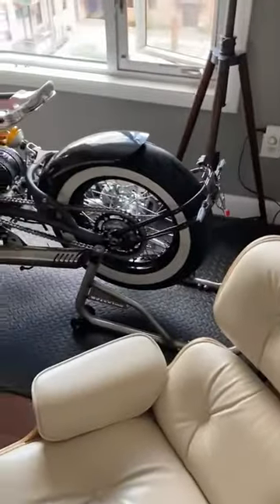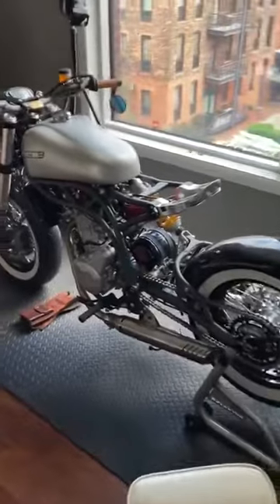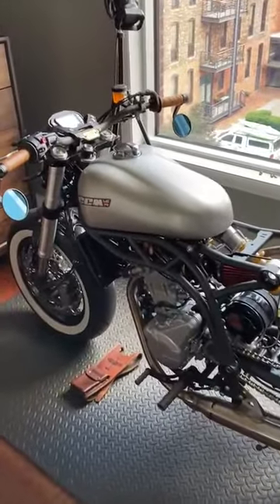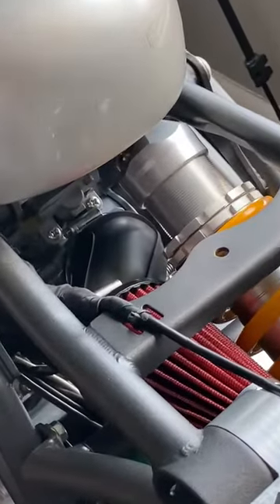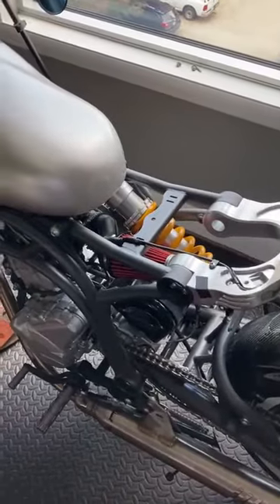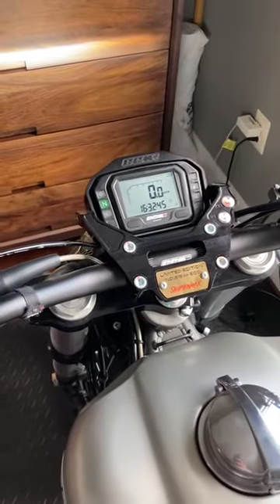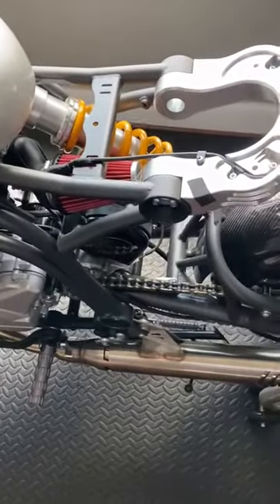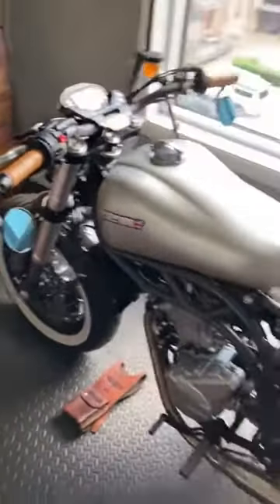CCM Spitfire Bobber, the only motorcycle in the USA being exhibited in my leaving room.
The CCM Spitfire – Possibly The World’s Fastest Selling Hand-Built Production Motorcycle

The CCM Spitfire was developed by an A-Team division within Clews Competition Machines nicknamed the SkunkwerX – a hat-tip to the legendary Skunk Works team at Lockheed Martin.

The Spitfire is very possibly the fastest selling hand-built production motorcycle in the world, when it was announced in 2016 with a limited run of 150 units it sold out in a week – with a third of the allocation selling out on the first day.

CCM-CLEWS COMPETITION MACHINES

CCM was founded almost by accident by talented amateur racer Alan Clews in 1971 in Bolton, North West England.

In the 70's, BSA or "The BSA/Triumph Racing" refused to sell him one of their factory racing machines and so he set out to build his own – the motorcycle he created proved so popular he could hardly keep up with demand to build customer bikes.

Alan blazed a trail across the motocross Grand Prix’s of the world, with the Bolton based firm punching well above its weight, dishing out bloody noses to many of the European and Japanese factory works teams. It was this ability that endeared him and motorcycle enthusiasts across the globe. Alan’s legendary 4-stroke dirt bikes would become known as “The Rolling Thunder”.

CCM quickly developed a reputation for building world class motorcycles for trials, motocross, scrambles, supermoto, and road racing.

His final project would see him working his magic on CCM’s latest model, The Spitfire. Alan was in the midst of a “stroked” version of the Spitfire’s 600cc engine when he was taken ill. However everyone at CCM were committed to completing this, his final legacy, in his honor.

Alan Clews was a world renowned motorcycle designer. He passed away on May 2nd 2018. Just shy of his 80th birthday.

The CCM Spitfire

One day while on a lunch break the CCM team got to talking about ideas for an all new bike, sketches were made on napkins and the resulting design was then turned into a full CAD design.

The CAD prototype created the distinctive tubular trellis frame – hand-welded from T45 high-strength British steel, the same steel used in the construction of the original Supermarine Spitfire fighter plane of WW2.

The team sourced the same single-cylinder engine used in the Husqvarna TE630 and used it as a load-bearing member. The DOHC 4-valve engine is liquid-cooled and produces 55 bhp with 43 ft lbs of torque, weight of the bike is 139 kilograms (306 lbs). CCM designed the Spitfire to have a sporting, upright riding position with a seat with room for just one – as most motorcycles probably should.

Far from being a show pony, the Spitfire has been a hugely popular bike due to its excellent handling and unbeatable power-to-weight ratio.

Perhaps the most significant benefit of the bike is that unlike many smaller-scale manufacturers, CCM chose to source top notch parts exclusively. The Husqvarna engine/gearbox was designed to take a beating off road and keep running, the front and rear Brembo brakes are rock solid, front and rear suspension is world class, and the frame, geometry, and overall design was handled by a team used to building adventure bikes capable of circumnavigating the globe.

The link between the RAF (Royal Air Force) and CCM

It comes quite nicely putting these two together as you climb a little higher in the Clews family tree.

Austin, current owner and managing director’s father, Allan Clews, founded CCM in 1971. Allan’s step father, Sydney Henan, was in the RAF.

The Spitfire bike is styled and mixed to look like and represent the Supermarine Spitfire plane that was flown back in WW2 and it also raises money for worthy causes providing practical, emotional and financial support to any members of the air force family that need it.

Allan Scott, a beneficiary of RAF, is a Spitfire fighter pilot that describes his experiences flying the Spitfire aircraft. "marvelous maneuverability, a wonderful aircraft". Allan fought during the Siege of Malta seeing planes all over the sky, bombers and German Messerschmitts. Losing on average 26 pilots each week they had three squadrons that will constantly be ready to scramble. He describes combat "seeing every other plane missing you, watching if you got a target in front of you and more importantly watching if a Messerschmitt is coming behind you so your head is continuously revolving every three seconds" as it takes three seconds for the sound of an explosion to reach you. Three tours and never got a bullet hole on his plane. In the midst of “dogfighting”, a form of aerial combat between fighter aircraft at short range. The Germans eventually gave up Malta in October 1944.

CCM managed to secure a piece of the fuselage of a Spitfire plane. A sheet big enough to cover a part for every single motorcycle, 100 units built, a piece of metal cut out and placed below the dash screen above the CCM gold plate representing the number of the plane that flew WW2.